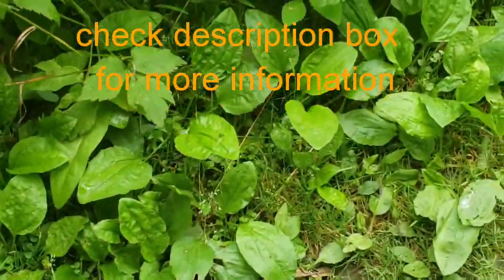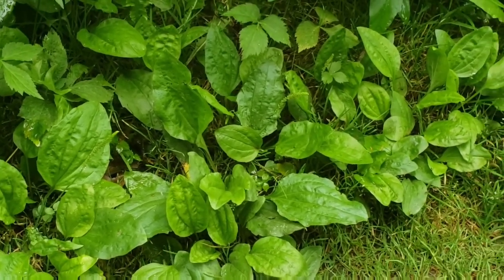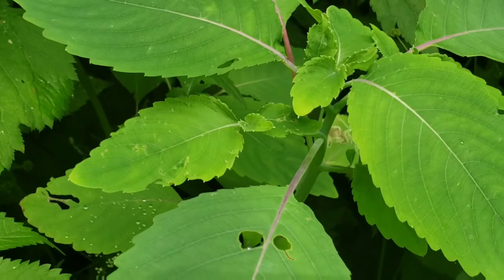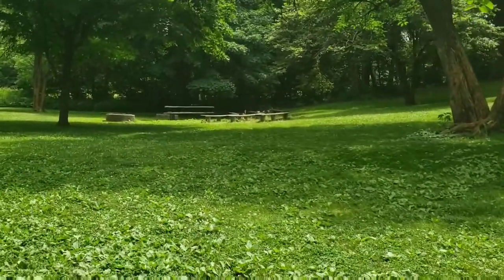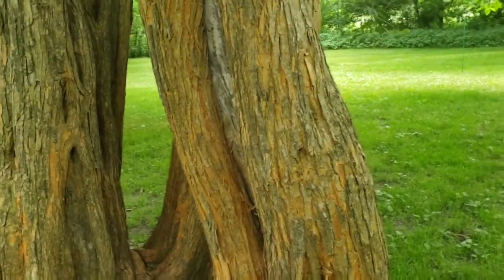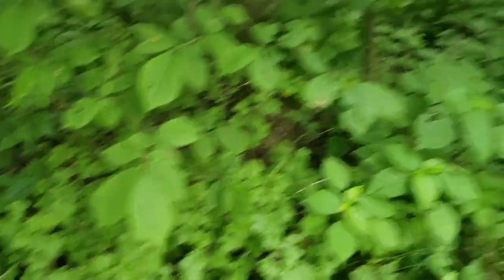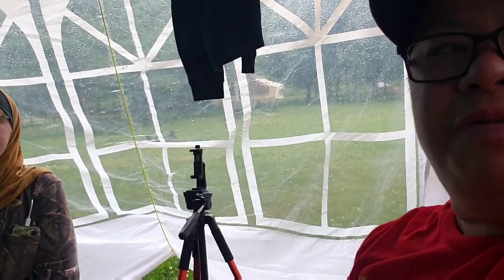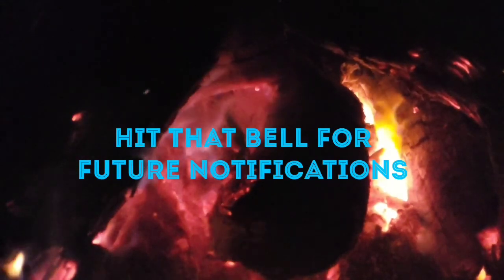Camping at Thomas Mitchell County Park with Kaylynn Strain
Here are somle ineterest plant information and Kaylynn's channel.

Gooseberries- Regular consumption of amla juice helps in reducing cholesterol levels. Amino acids and antioxidants aid in the overall functioning of heart. It is also helpful in managing diabetes better as well as respiratory ailments like asthma.
Touch-me-not plant helps as it has antibacterial, antivenom, antidepressant, aphrodisiac, anticonvulsant, anti-fertility and anti-asthmatic properties. It also have emetic, sedative and tonic properties.
It is very rich in alkaloids, flavonoids, non-protein amino acid (mimosine), tannins, sterols, terpenoids, and fatty acids.

Plantain plants-  has long been considered by herbalists to be a useful remedy for cough , wounds , inflamed skin or dermatitis, and insect bites. Bruised or crushed leaves have been applied topically to treat insect bites and stings, eczema , and small wounds or cuts.

Please note- I am not an expert just someone sharing a little of what I have learned. If you are not 100% sure of what a plant is, don't pick it. Be safe.

Please be responsible foragers and pick a few from each cluster you find so that more will come back later.

If you would like to assist us with our adventures here is where you can donate.

Thack and Brenda
Packages may be mailed to
3305 E 26th St